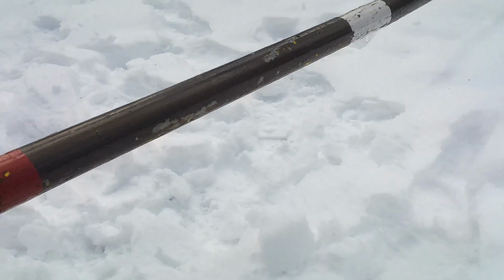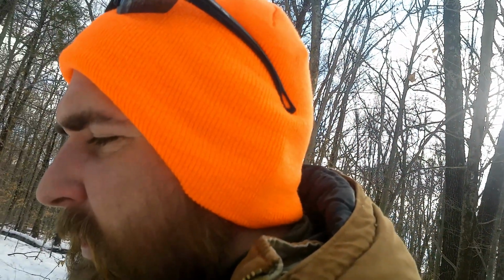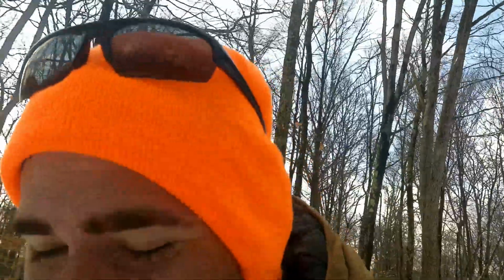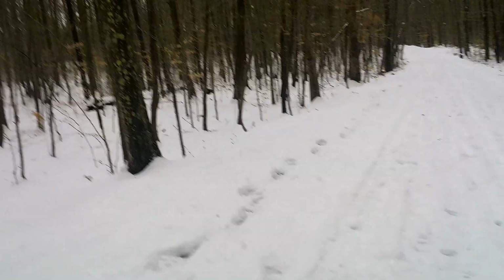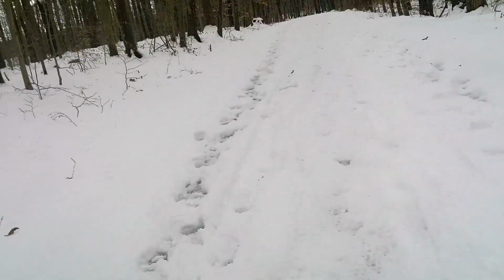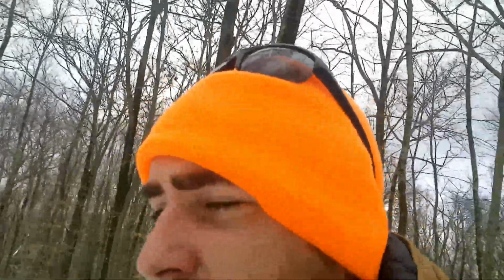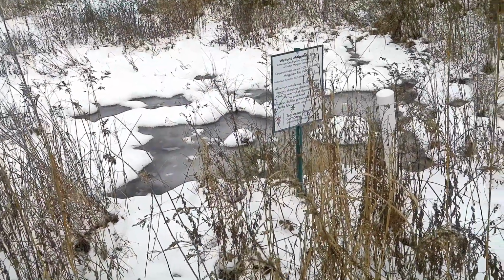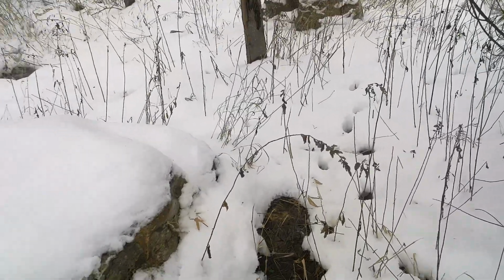HOLIDAY SPECIAL - Bigfoot Research Hike in High Point State Park , New Jersey - ISOBRE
Holiday Adventure: Searching for Sasquatch in High Point State Park

In a festive twist, the Special Holiday Episode follows Mike as he embarks on a Bigfoot hunt in High Point State Park, one of New Jersey’s most scenic and intriguing wilderness areas. Known for its dense forests, varied terrain, and rich wildlife, the park provides the perfect setting for a thrilling Sasquatch search.

With a mix of excitement and determination, Mike scours the trails for footprints, tree structures, and other signs of cryptid activity, all while embracing the spirit of the season. The area’s natural beauty adds an extra layer of magic to this holiday-themed episode, as the search for Bigfoot, Sasquatch, or perhaps some other mythical creature unfolds in the crisp winter air.

Will the holiday season deliver any new discoveries, or will the legend of Sasquatch remain elusive this time? Tune in to find out!

Happy Holidays from all of us here at ISOBRE and SCBF!

In the Shadow of Big Red Eye explores the enigmatic world of Bigfoot, delving deep into research techniques, evidence analysis, and investigatory expeditions. Originating from a 1970s sighting by a park ranger at High Point State Park (NJ), reports of Sasquatch with glowing red eyes have surfaced nationwide. Join us as we travel to potential Sasquatch habitats, showcasing real, unscripted, and genuine Bigfoot investigations.

Our content is not about the view counts; it's crafted for enthusiasts and true believers who appreciate thorough, informative, and engaging content. Not every episode features dramatic encounters; true bigfooting is unpredictable. But every viewing is a step into the heart of nature.

🌿👀 Tag along for real Bigfoot evidence and adventures!

🌿 *Engage with Nature:* Our videos encourage you and your loved ones to explore the outdoors.
🎥 *Genuine Content:* All videos are real, unscripted, and focused on actual Bigfoot evidence.
🔍 *Learn from Experts:* Insights into advanced research and investigation techniques.

Experience the thrill of the hunt and the beauty of nature with us!

➡️As always, the reasoning behind all my videos is to entice friends and families to get outside and into nature.

All of our videos are: ✔️Real  ✔️Unscripted  ✔️ Actual Bigfoot Evidence